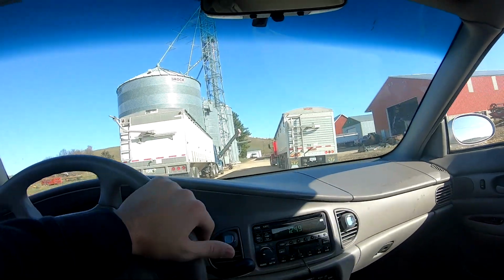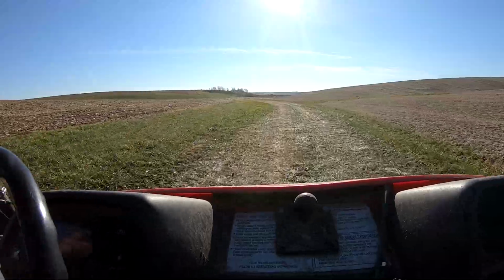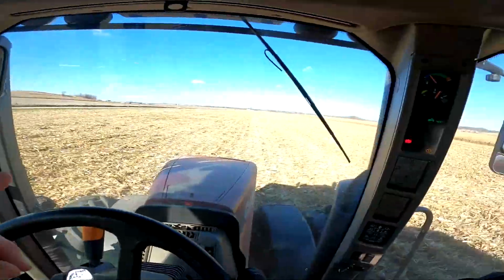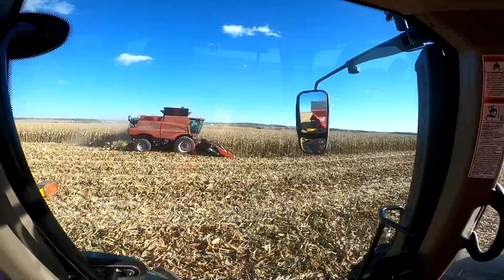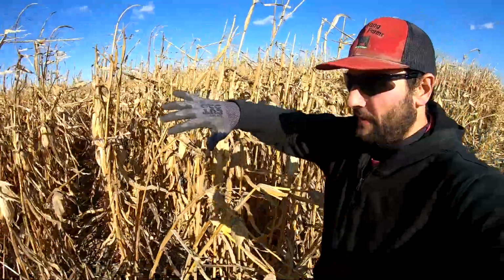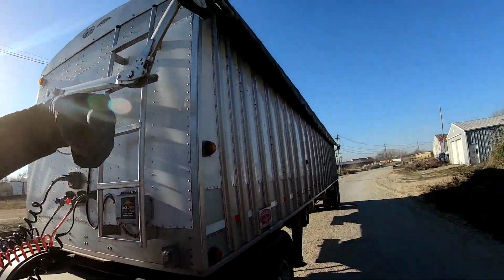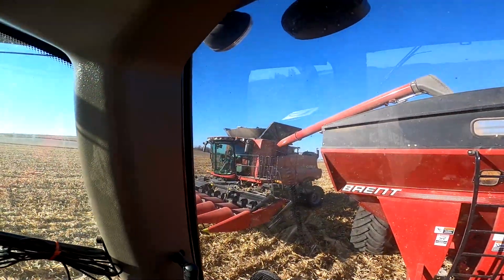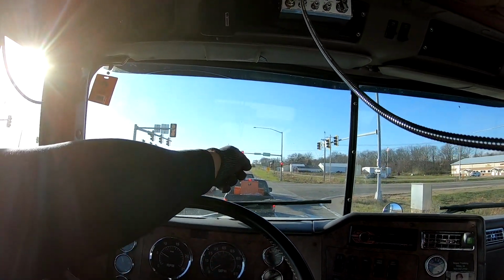This is DISASTROUS!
With the amount of wind we are getting today on our already damaged crops, this is getting very bad as we try to close out harvest